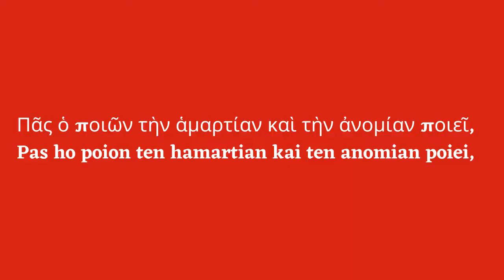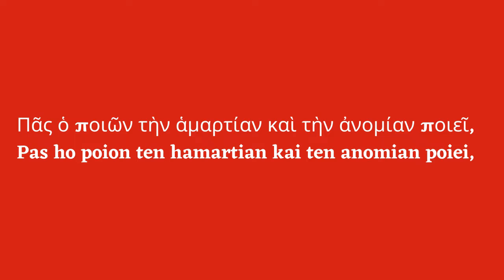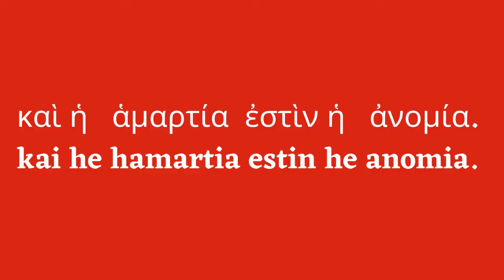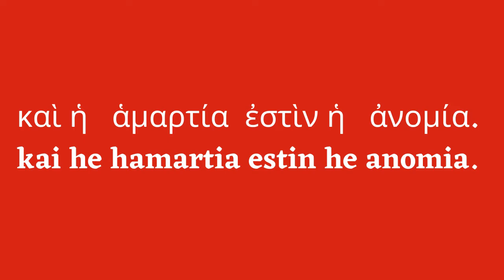Lawlessness is the Word of the Week - #15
A quick look at a convertible proposition, A=B, so B=A.  What if A is sin and B is lawlessness.